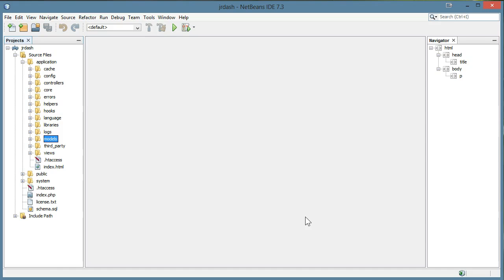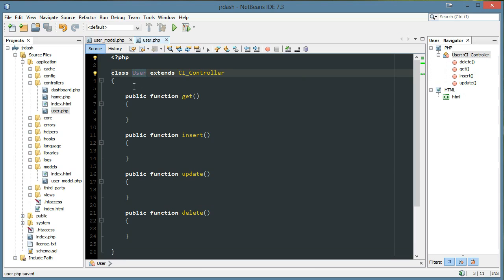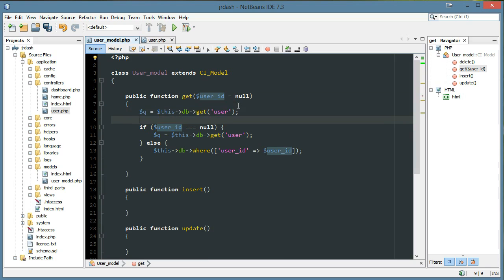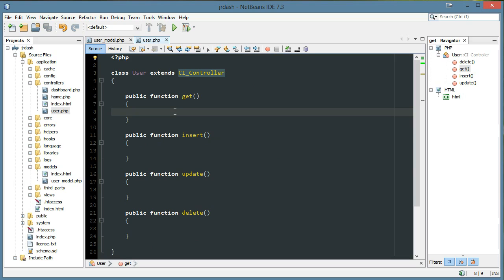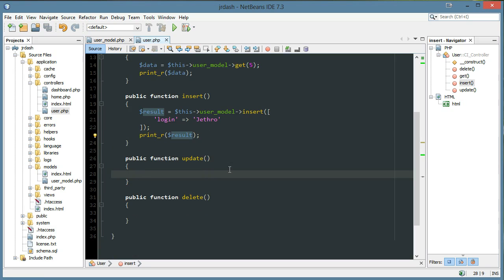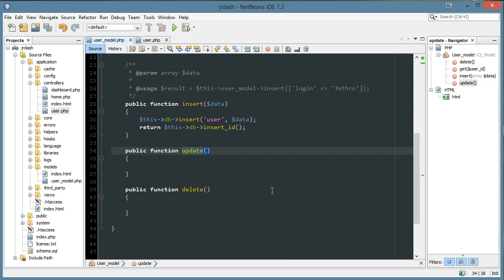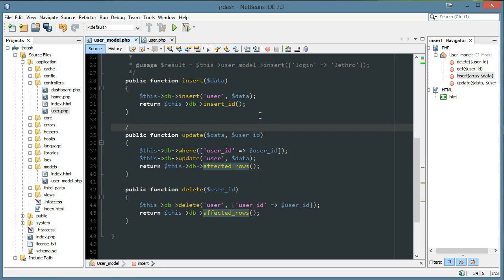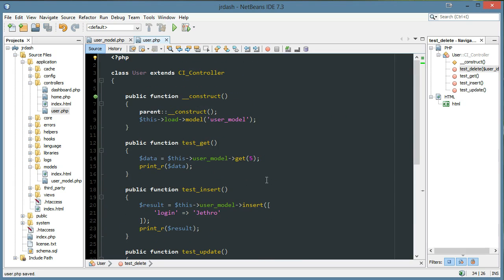Learn Codeigniter Tutorial part 12